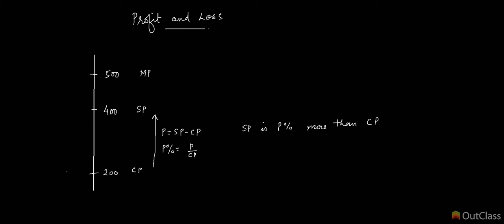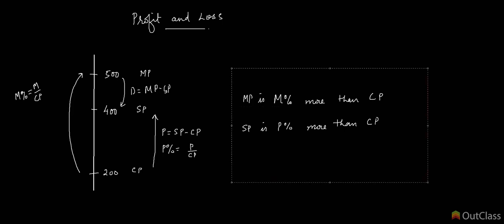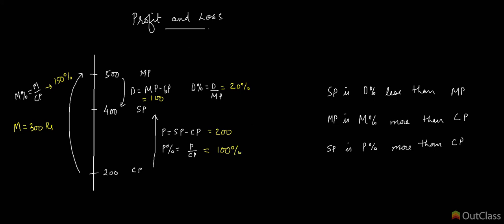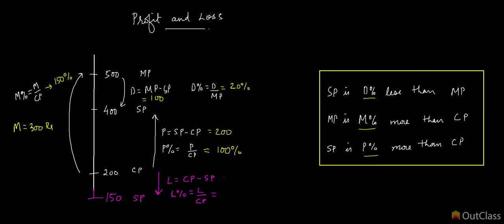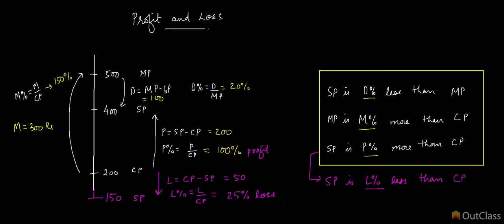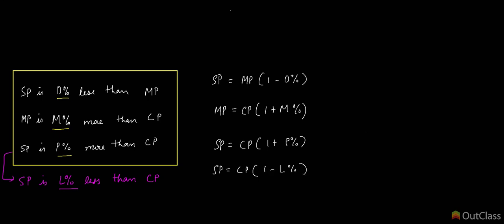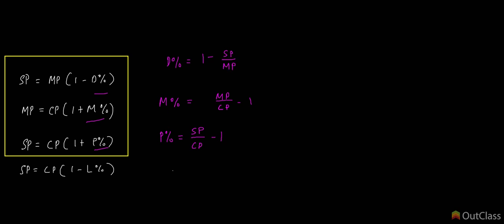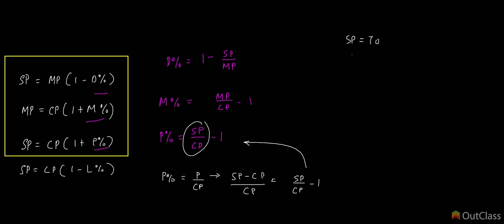Profit-Loss-Discount Intro and Definitions | Outclass